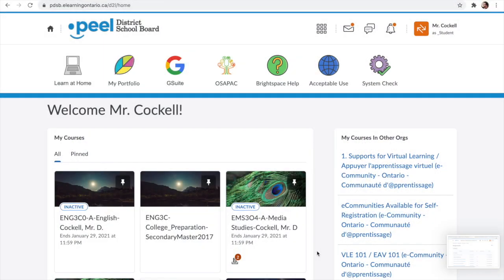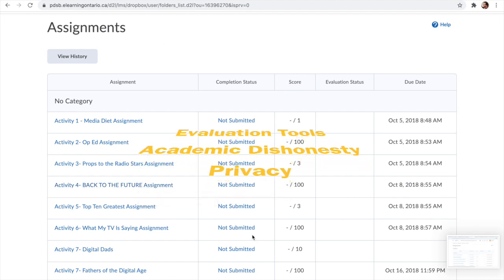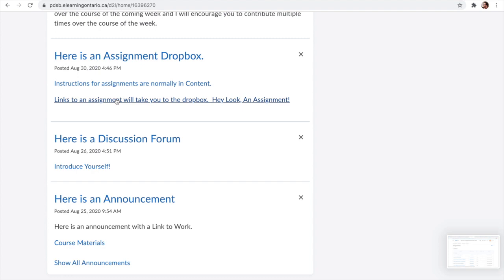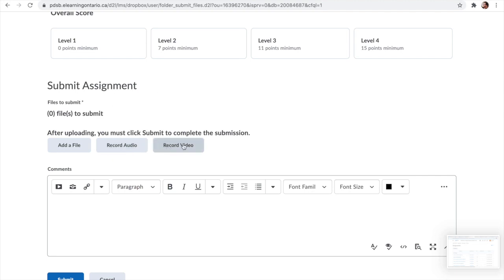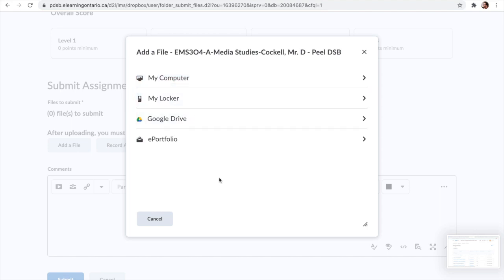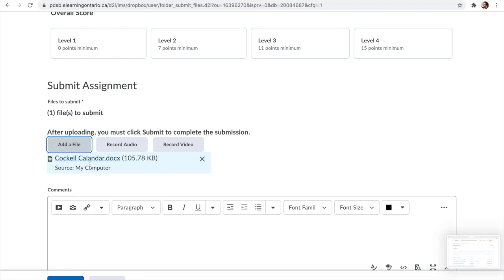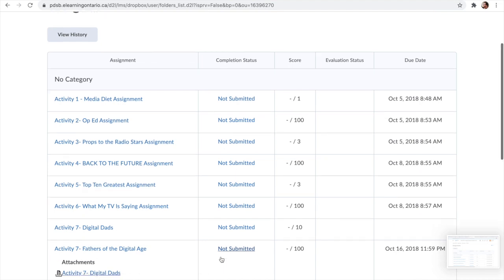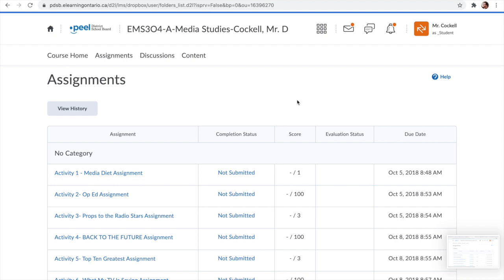Brightspace Tutorials- Assignments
This video talks about using an submitting to Assignment Dropboxes.